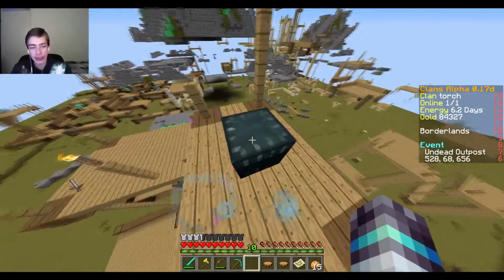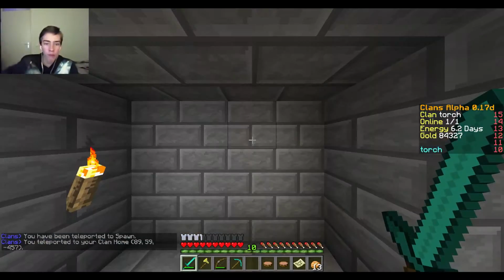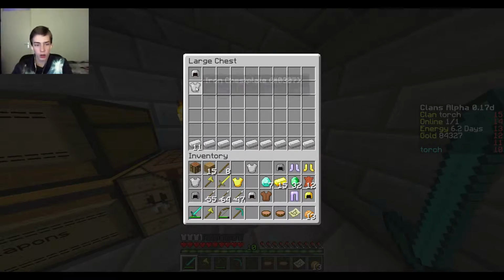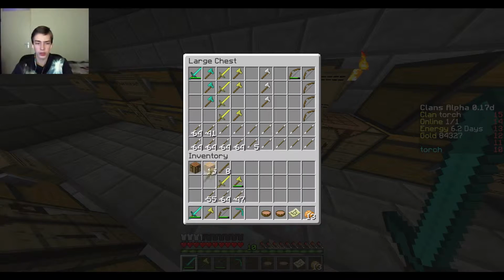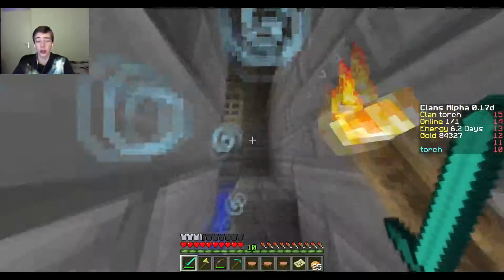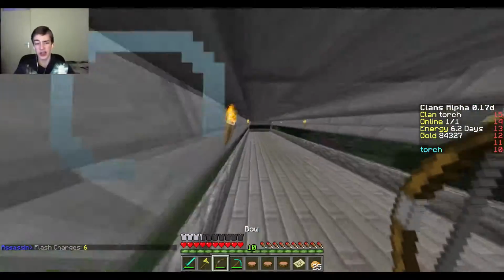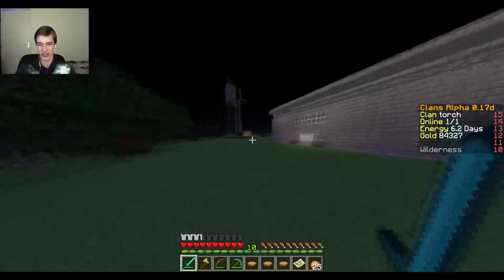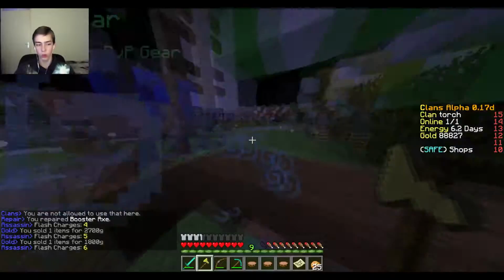Mineplex Clans Alpha #6: SO MUCH EVENTS!